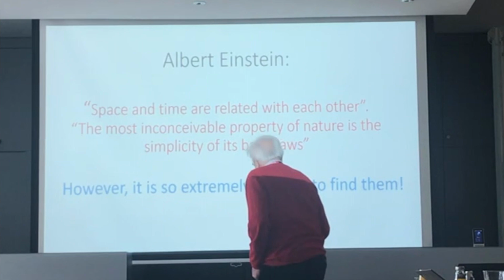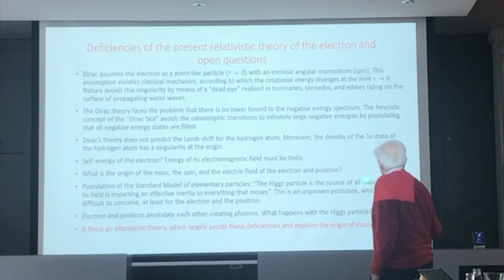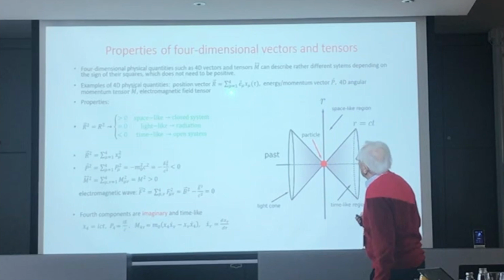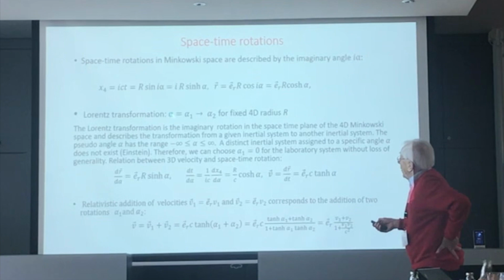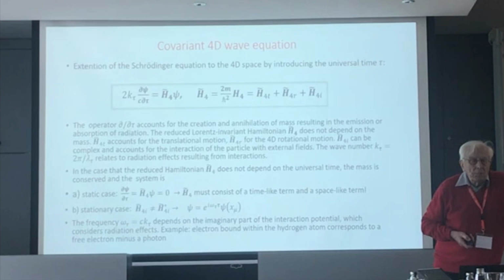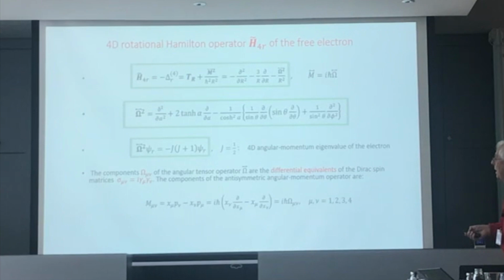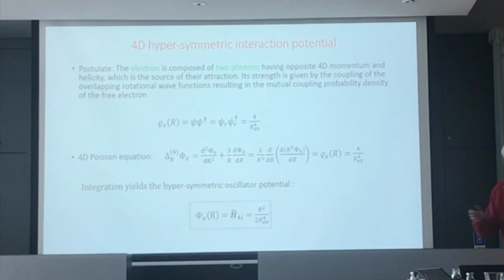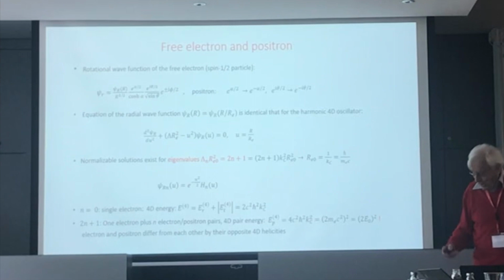Lecture on "Novel Theory of the Structure of the Electron" given by Prof. Harald Rose in Oct 2021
Lecture on "Novel Theory of the Structure of the Electron" given by Professor Harald Rose of Ulm University on October 15, 2021 at a workshop entitled "Possibilities and Limitations of Quantitative Materials Modeling and Characterization". Bernkastel-Kues, Germany.

Apologies for the quality. The recording was made using an iPhone from the back of the lecture hall.